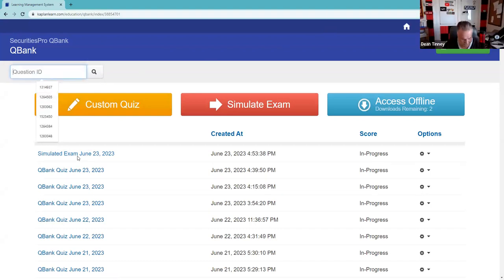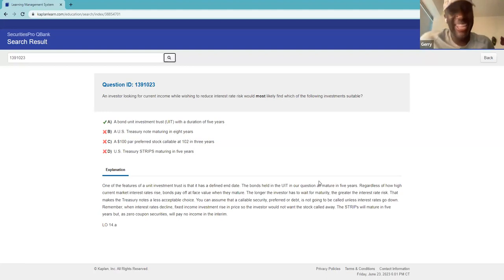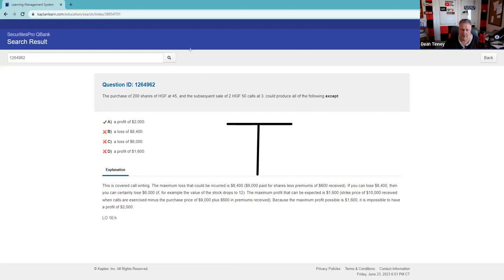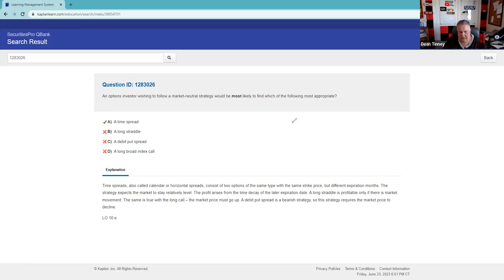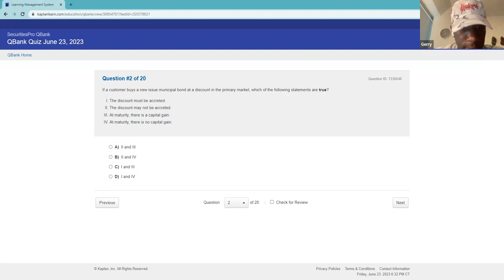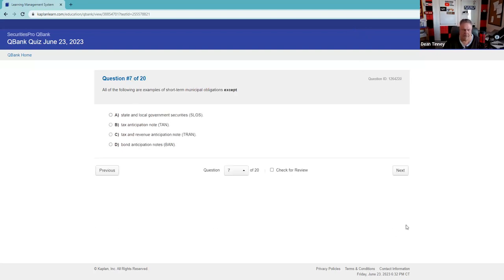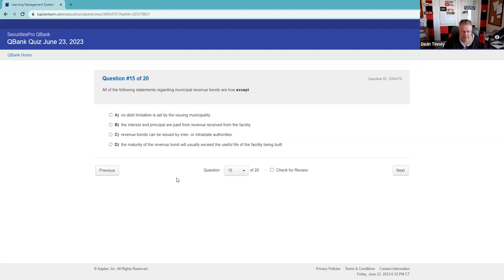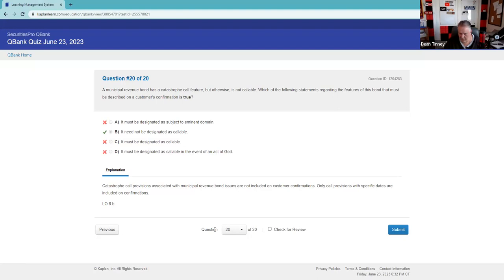Series 7 Exam Prep - Coaching Call Practice Questions Replay